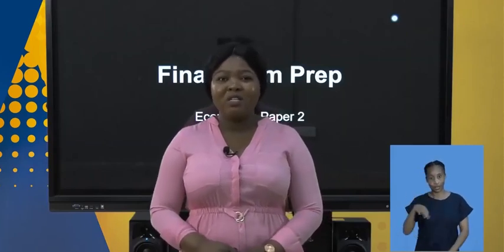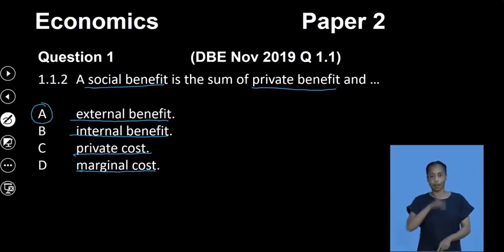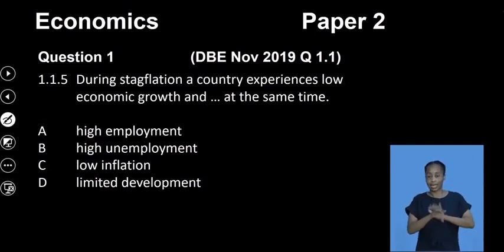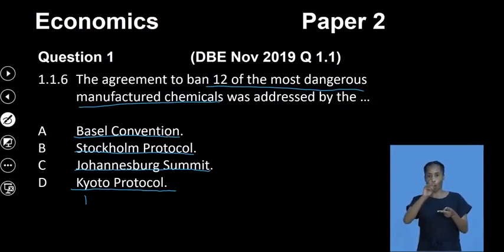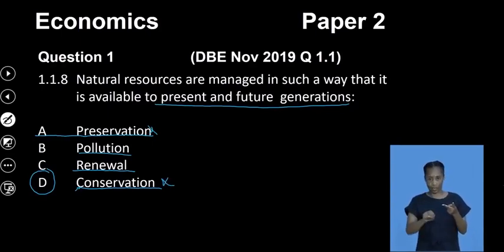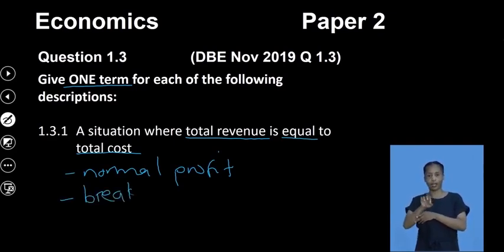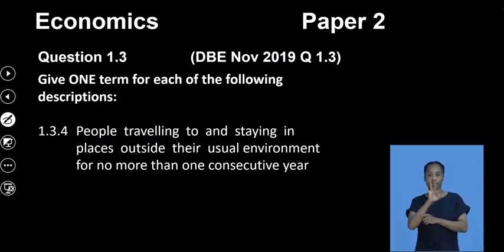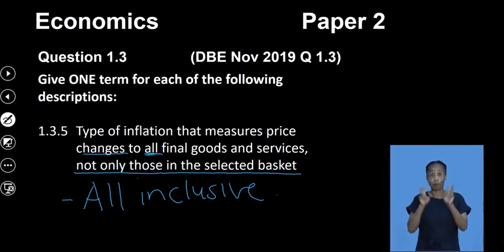Economics 1440 Gr12 Final Exam Prep Paper 2 Part 1